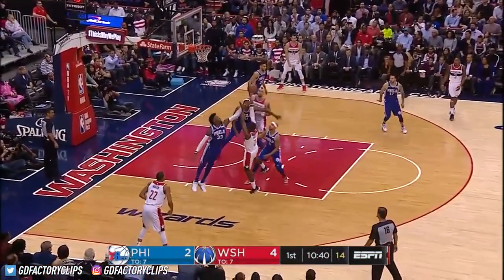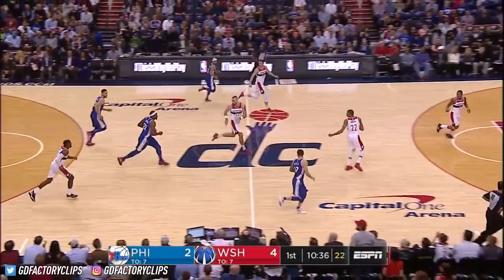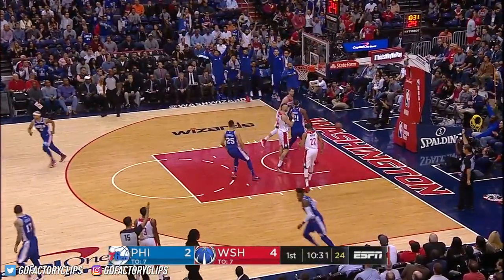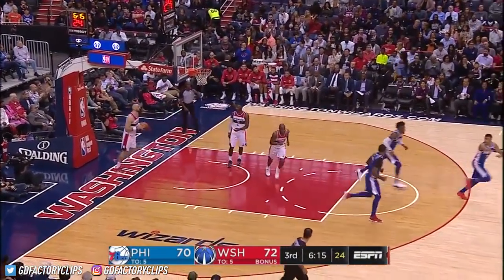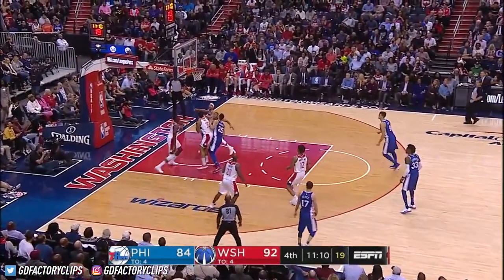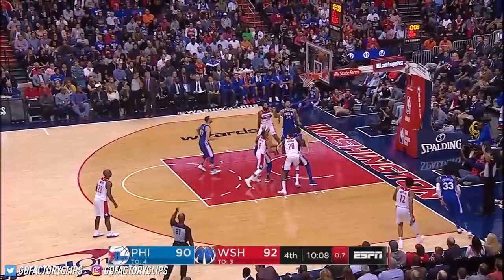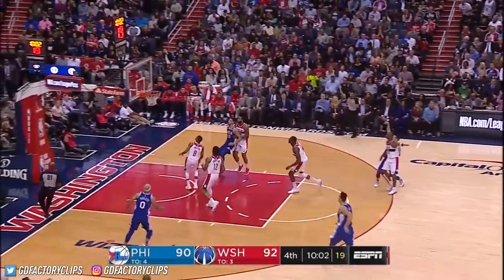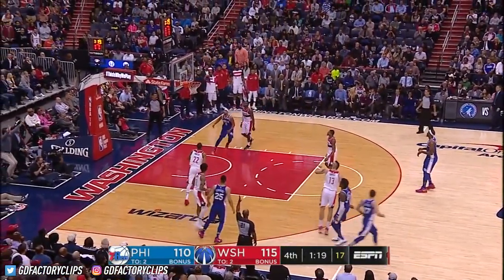Robert Covington Full Highlights vs Wizards (2017.10.18) - 29 Pts, 7 Reb